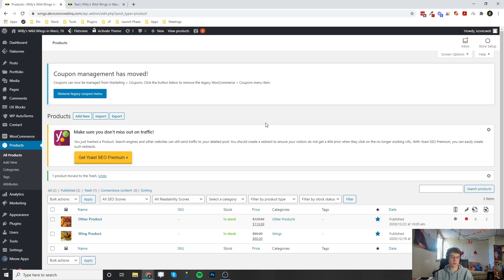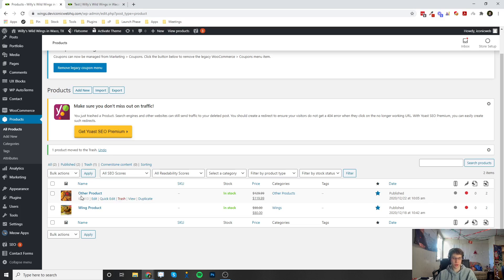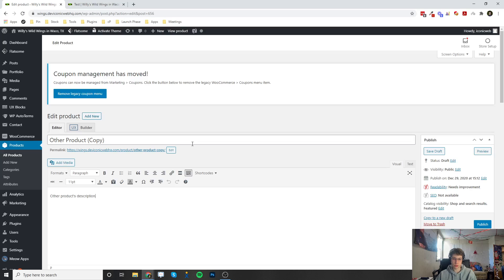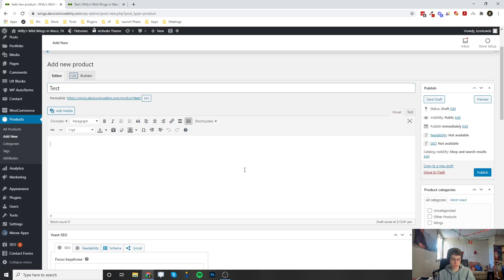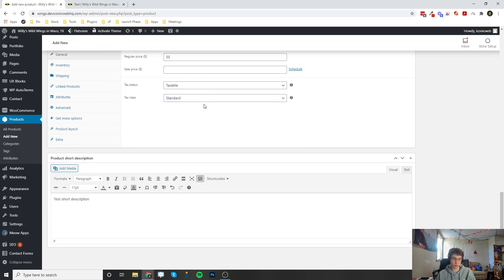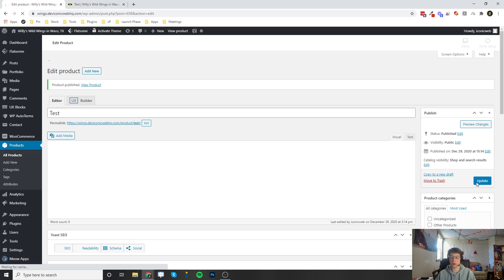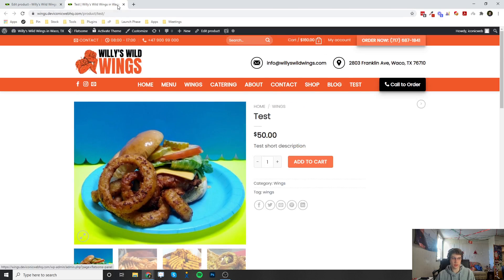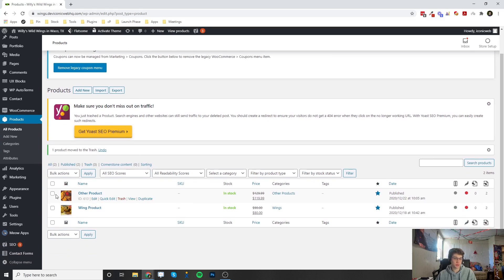How to Create, Edit, and Delete WooCommerce Products in Wordpress